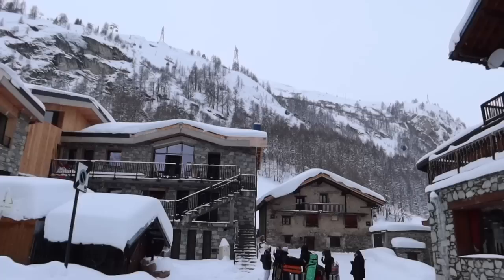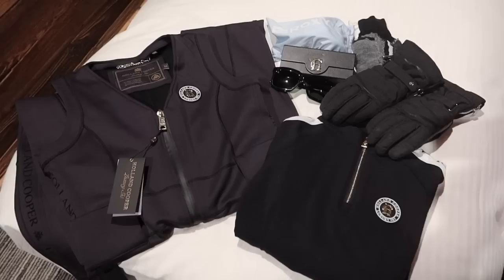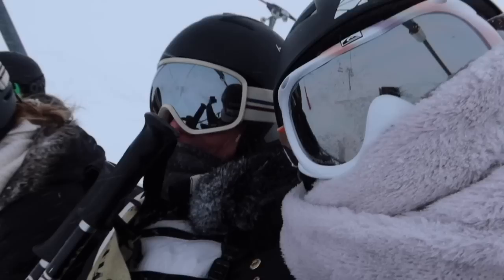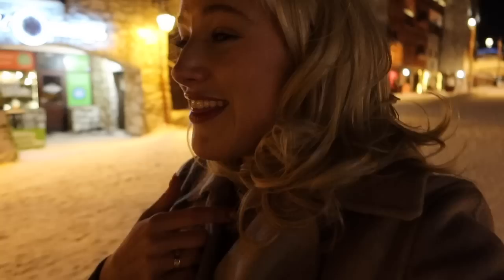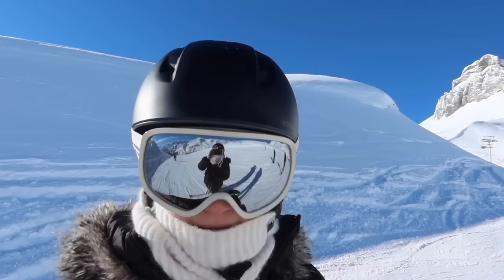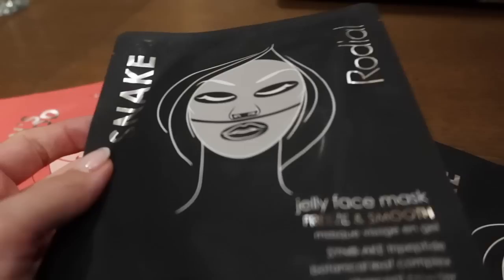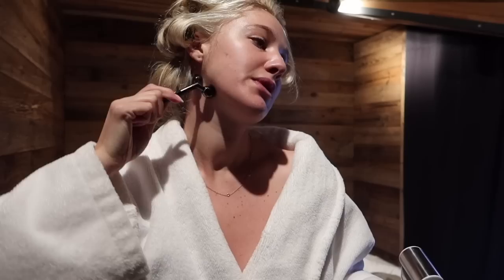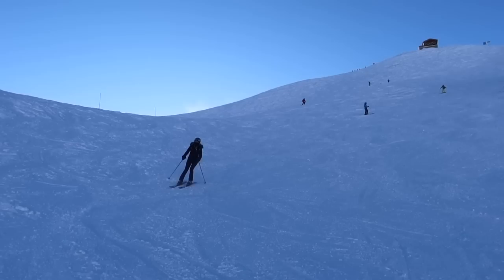GIRLS SKI TRIP TO VAL D'ISERE | LUXURY | LOVE & LOTS OF LAUGHTER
Hi Darlings,

I am so sorry I have taken so much time off! Unfortunately, due to burnout and health issues, I was forced to switch off! Trust me, not a decision I took lightly! Anywhooo this vlog was actually not meant to be my first in 2023 but here we are!!

10 girls in Val d'Isere celebrating a very special persons 30th birthday!! This was a trip of a lifetime and I am so delighted I could bring you along with me. From breathtaking views, to luxury skiing outfits, love, laughter and lots of partying...we truly had the time of our lives.

This is defiantly not one of my normal, relaxing or luxurious vlogs but I truly hope you love it as much as I have adored taking you, every step of the way! Well, I couldn't include the crowd surfing... Chloe, the angle was NOT acceptable 😂

I am back and there is so much to come!

Sending all my love,

Leonora x

Music Rights
Epidemic Sounds.

Sweaty Betty Thermals - @

Moon Boots - @

Apres Outfits -

Use LEO30 to receive my Brand Ambassador discount.

Faux Leather Trousers - @

Rodial Face Masks - @

Current Body -
Sculpting Face Tool - @
Cryo Face Roller - @

USE LEO30 to get my Brand Ambassador discount